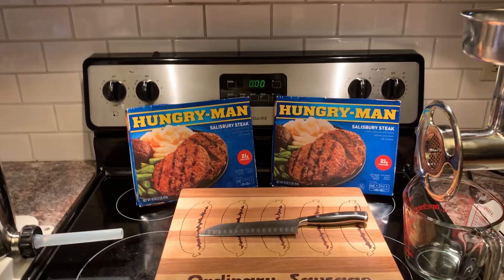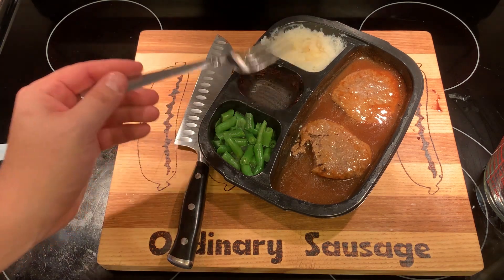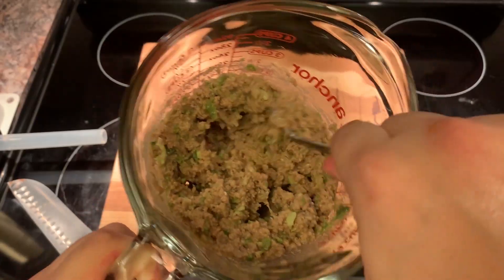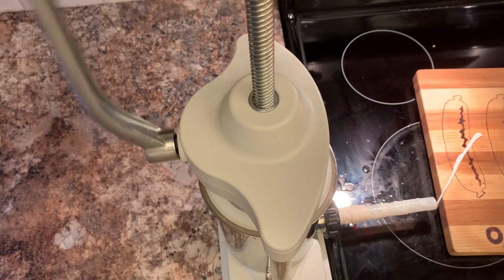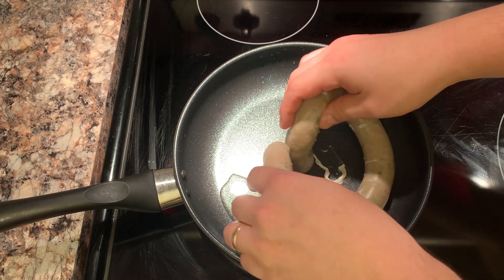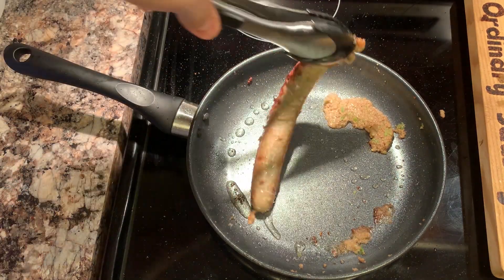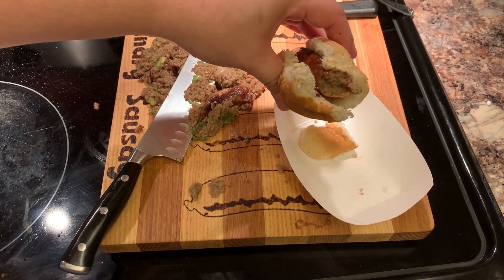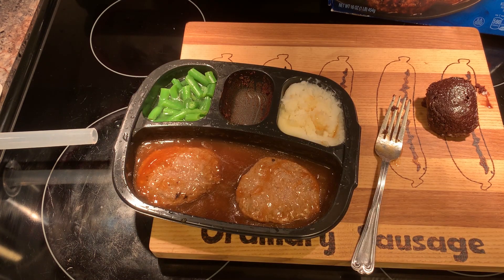Hungry-Man Salisbury Steak But As A Sausage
I feel like I really nailed it in the title.